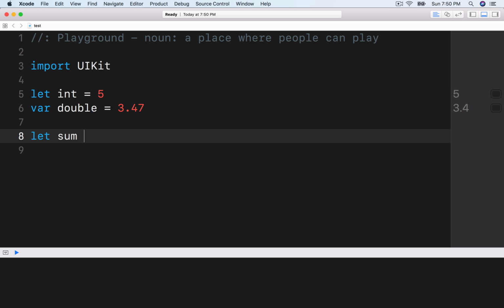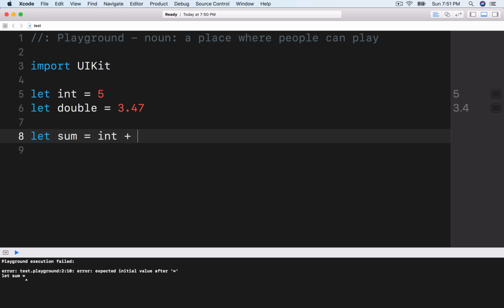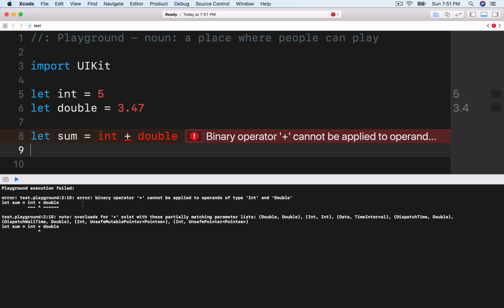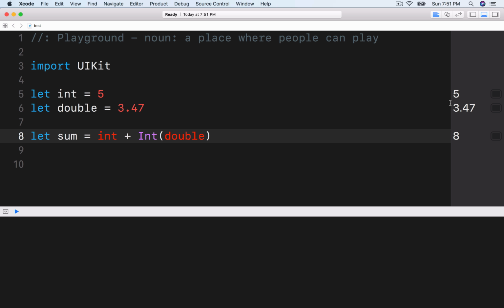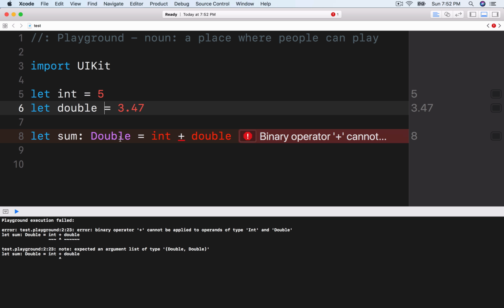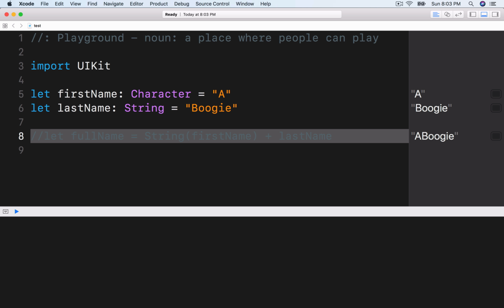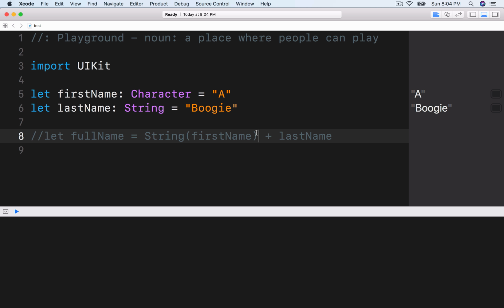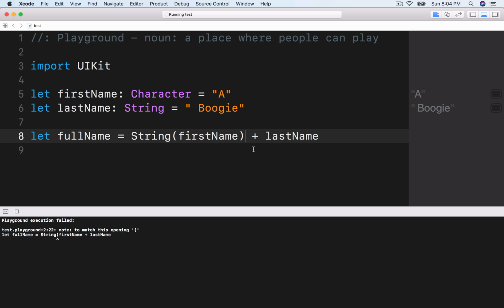Type Conversion In Swift 4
There are times you need your code to switch up, and you do so by doing type conversion. Watch the video to learn all about the shits.